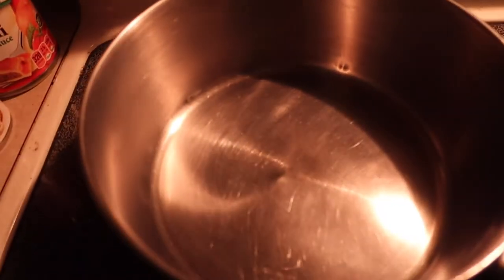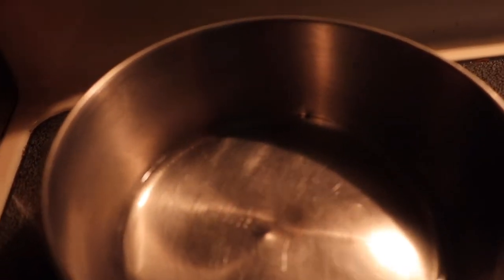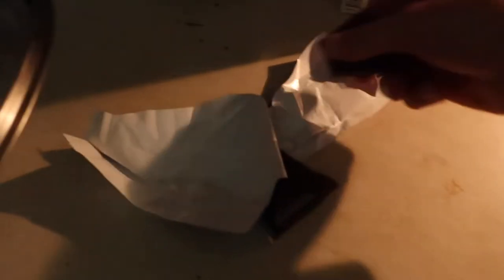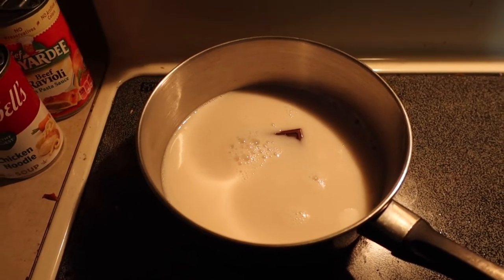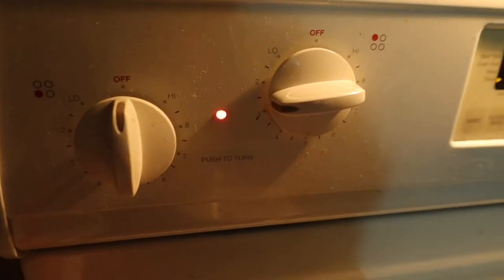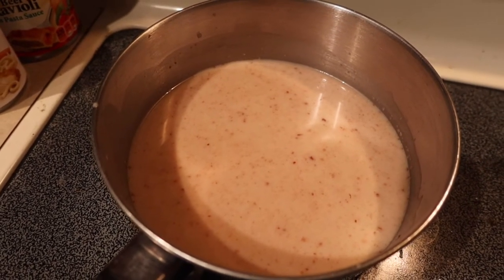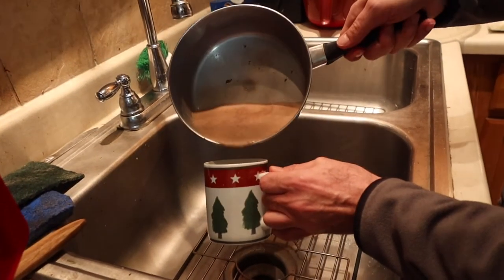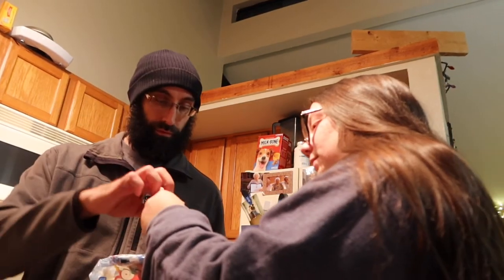Cook with Us!! || Hot Chocolate and A Short Episode Review